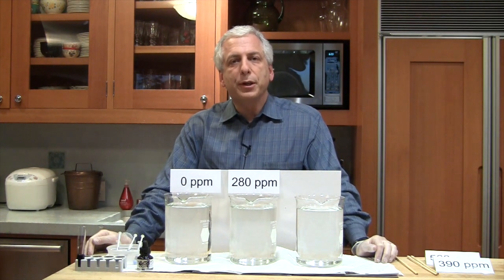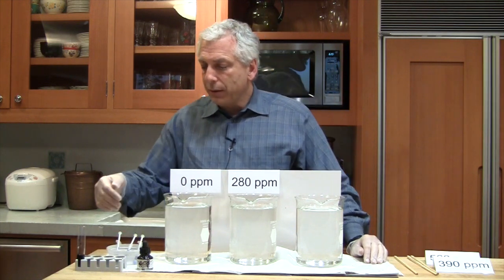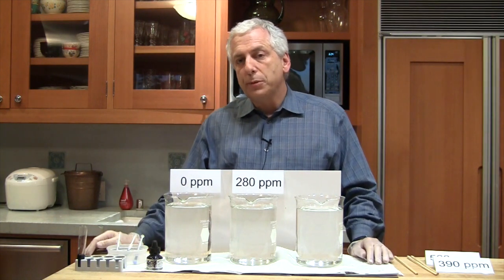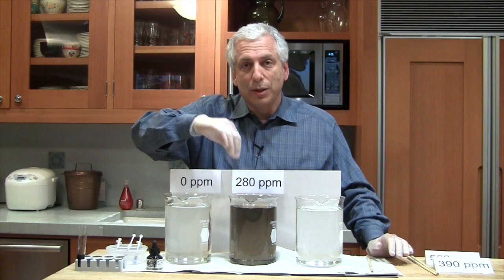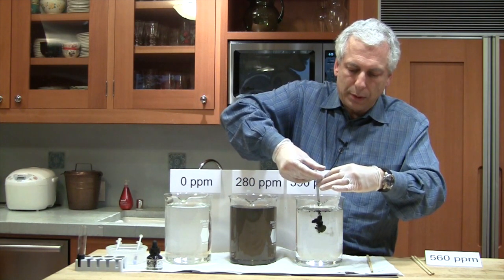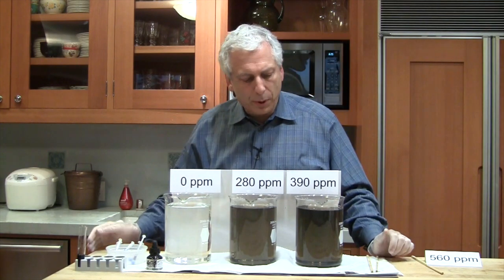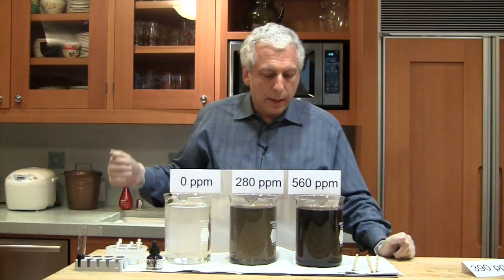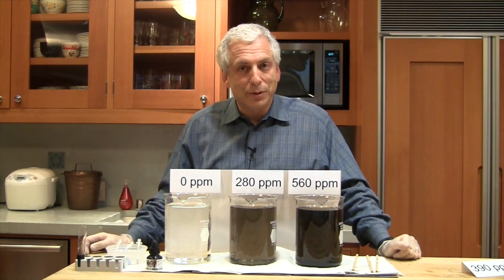CO2-Ink Demonstration: How Things in Small Amounts Can Have a Big Impact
I use ink to demonstrate how CO2 can have a big impact on warming the earth even though it is a very small percent of the atmosphere.

Note that when this was recored in 2010 the atmospheric concentration of CO2 was about 390 parts per million (ppm).  The concentration in 2021 is about 417 ppm, a very large increase for such a short amount of time.